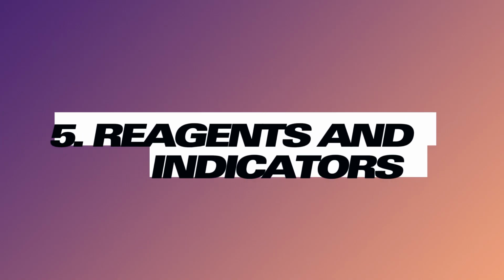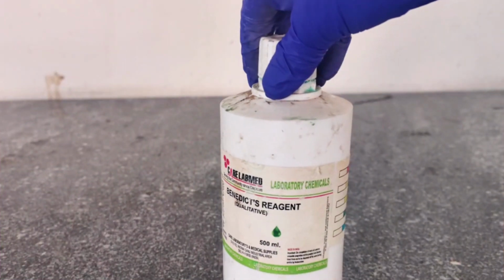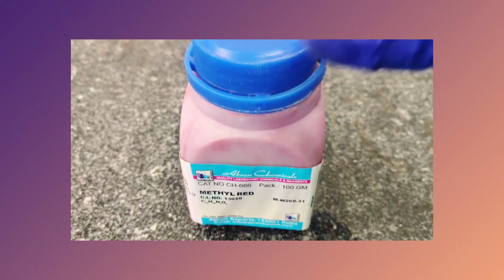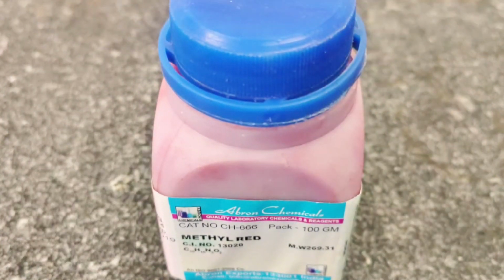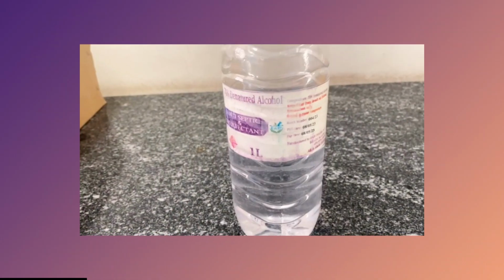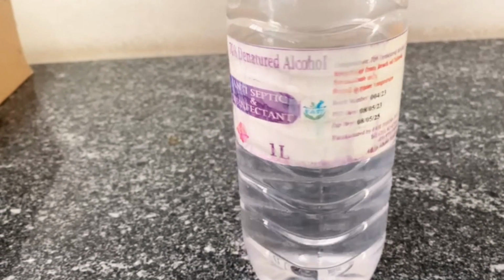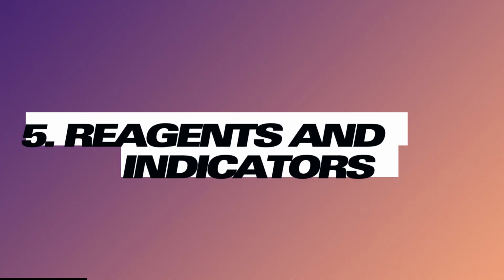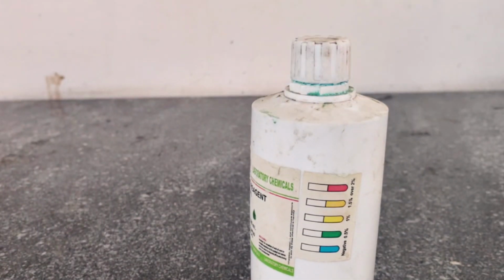Which Chemicals Can Substitute Others in Labs?lab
In today’s video, prepared by chemical engineer Weynshet Ferede, we’ll explore common laboratory chemicals, their purposes, and how to substitute one chemical for another in lab settings. We’ll also explain what labels like AR, CP, ACS, and RE mean, and how to ensure accurate results when replacing chemicals by matching their concentration and purity.